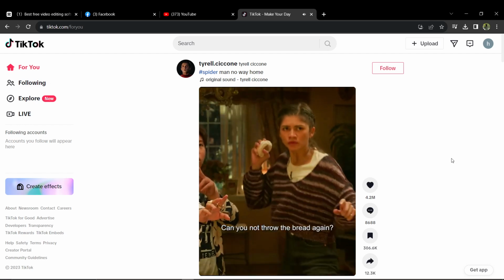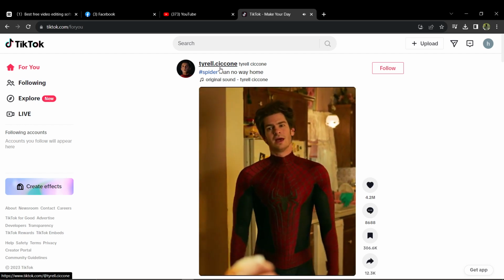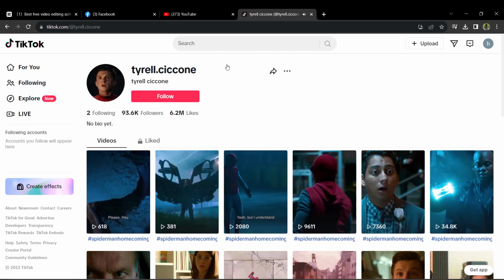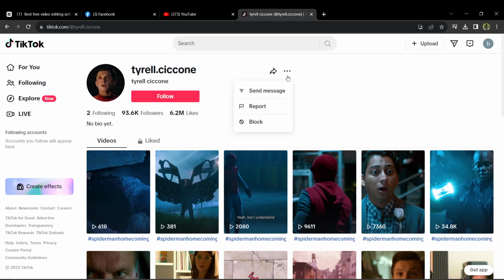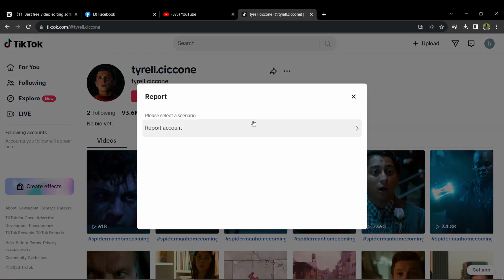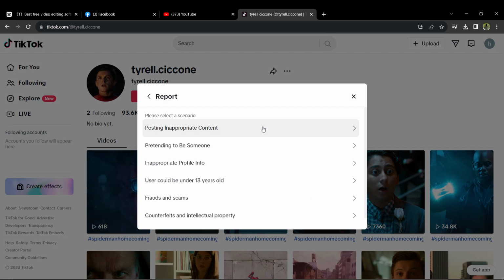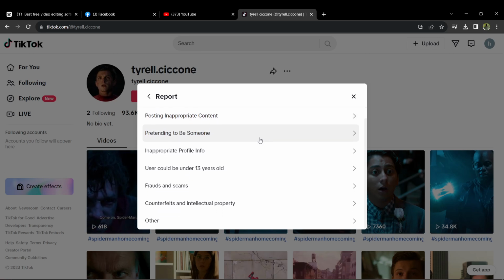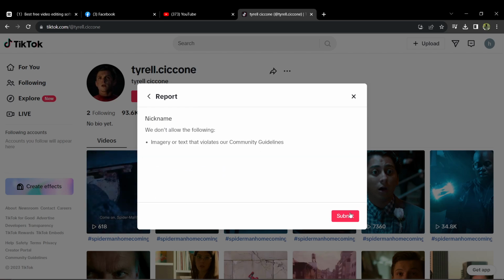How To Report Account On TikTok - Complete Guide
Learn the essential steps on how to report a TikTok account effectively! Whether you're facing issues in 2022, 2021, or 2020, this tutorial guides you through the process. Discover how to report a TikTok account and report TikTok videos hassle-free. We cover everything from reporting someone on TikTok to addressing problems in your account. Stay safe online - find out how to delete your TikTok account if necessary. Watch now to ensure a secure TikTok experience!